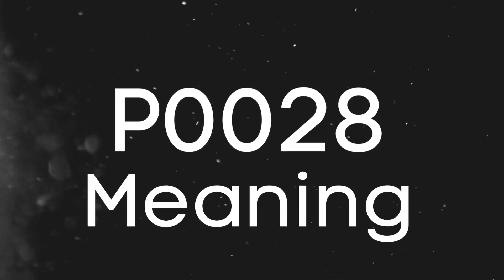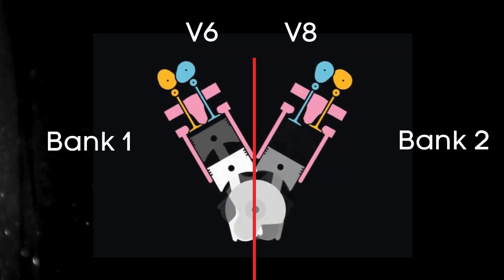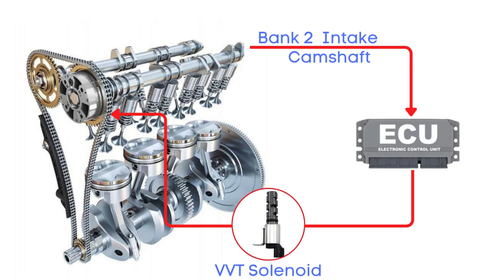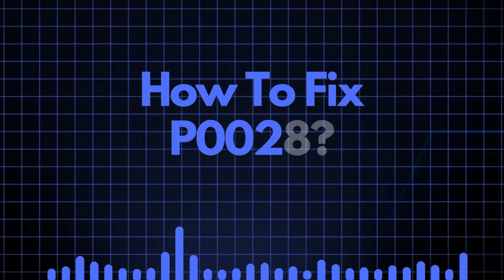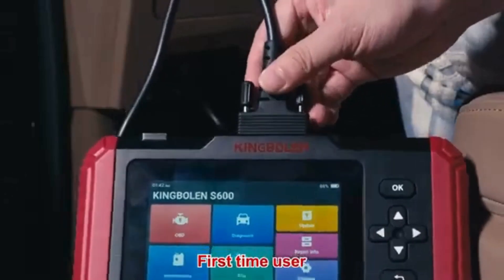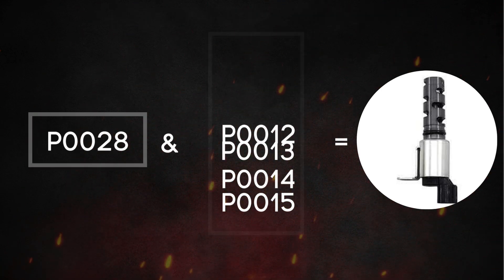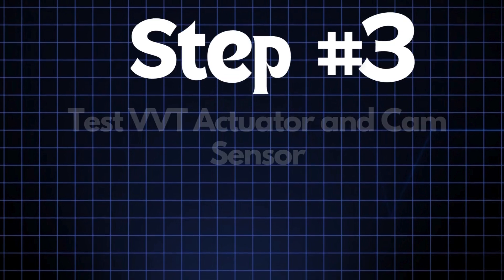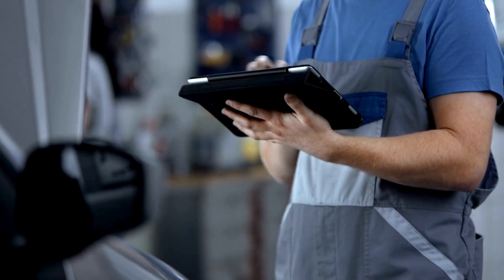How To Fix P0028? | Intake Valve Control Solenoid Circuit Range/ Performance (Bank 2)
In this video, we're diving into the details of the P0028 OBD-II error code, which relates to the Intake Valve Control Solenoid Circuit Range/Performance on Bank 2.

We'll guide you through the steps to diagnose and fix this issue, ensuring your engine runs smoothly and efficiently.

Learn what the P0028 code signifies and why it appears. This error indicates a problem with the intake valve control solenoid circuit on Bank 2, affecting the variable valve timing (VVT) system.

🔧 How To Diagnose P0028:

▶︎Use an OBD-II scanner to verify the P0028 code and check for other related codes.

▶︎Inspect the intake valve control solenoid for any signs of damage, wear, or electrical issues.

▶︎Test the solenoid's operation using a multimeter to ensure it is functioning within the correct range.

▶︎Check the wiring and connectors for the solenoid circuit to ensure they are intact and free of corrosion.

🔧 How To Fix P0028:

▶︎Replace the Solenoid: If the intake valve control solenoid is faulty, replace it with a new one that meets the manufacturer's specifications.

▶︎Repair Wiring Issues: If the problem lies within the wiring or connectors, repair or replace the damaged components.

▶︎Clean or Replace the Oil Control Valve: The oil control valve, which regulates oil flow to the solenoid, may also be the culprit. Clean or replace it if necessary.

▶︎Perform an Oil Change: Dirty or low oil levels can affect the VVT system's performance. Ensure your engine oil is clean and at the proper level.

Chapters:
00:00 - Intro
00:08 - What is P0028?
00:30 - What is Bank 2- Intake?
00:59 - What triggers P0028?
01:51 - How to fix P0028?